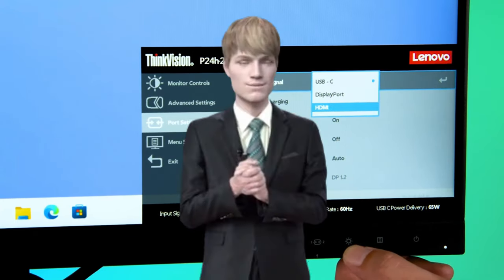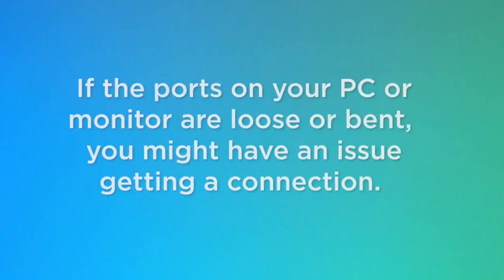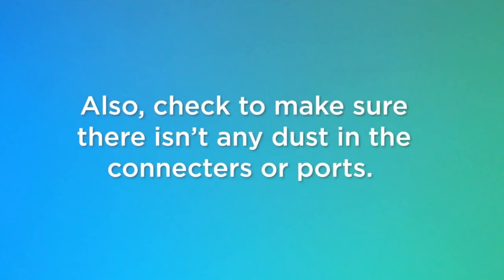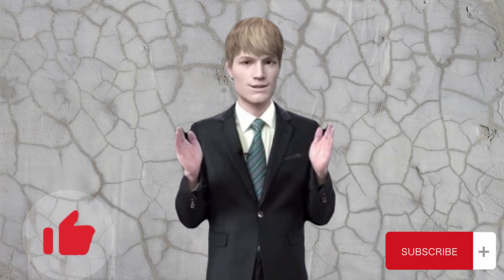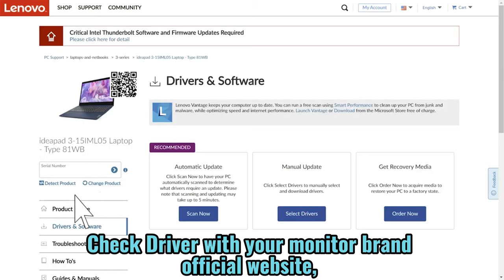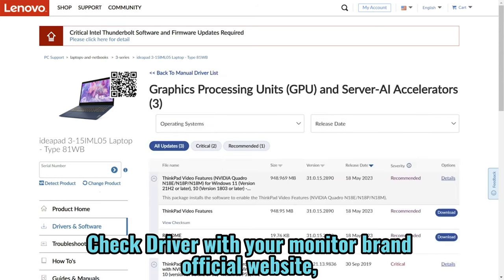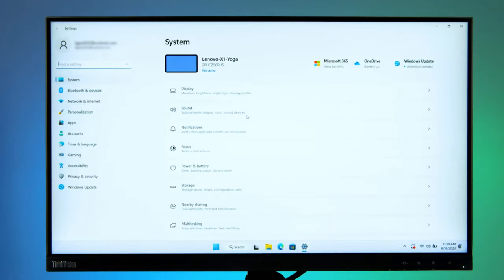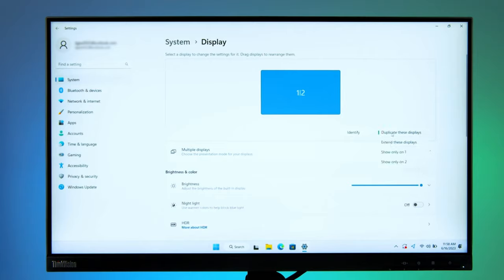5 Monitor Issues You Should Avoid || Is Your Display Acting Up? Find the Solution Here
Is your display not working? This video will show you the troubleshooting steps you need to take when your extra monitors are not working.

Please verify the drivers for your monitor on the official website of the manufacturer, whether it be Dell, HP, or any other brand, similar to the process for Lenovo that I have undertaken.

Tech Error & Mix Shorts